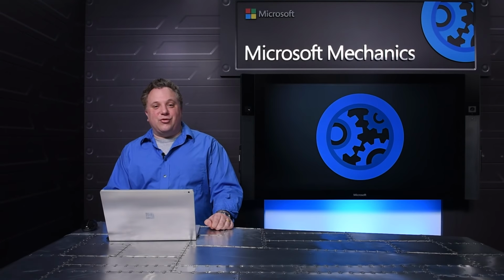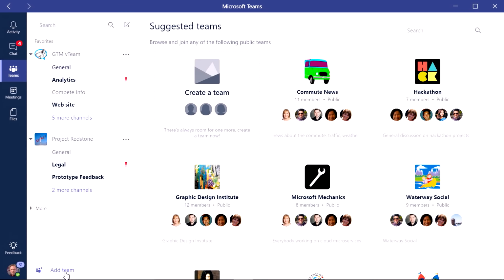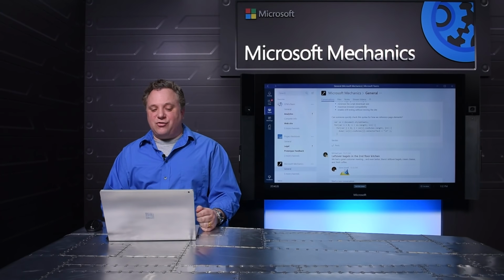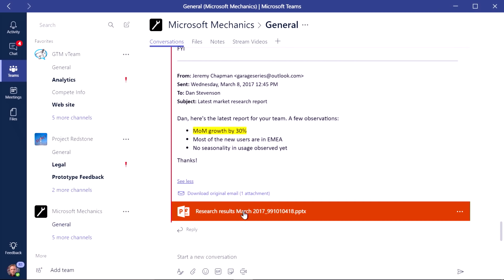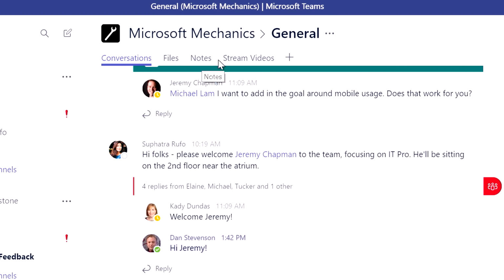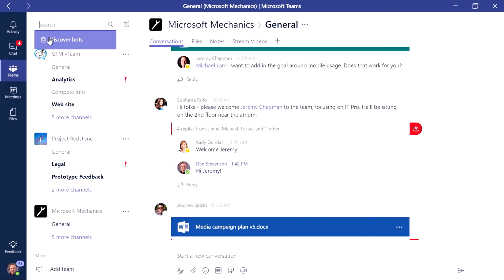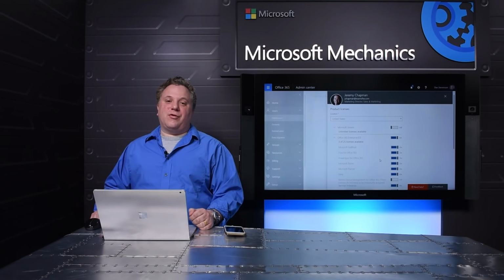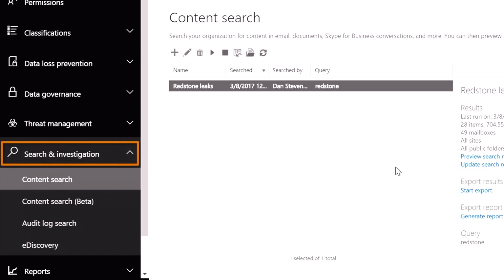Microsoft Teams tutorial (2017)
Microsoft Teams product developer, Dan Stevenson walks you through the latest updates to Microsoft Teams for a complete tutorial. Including: ‘Public Teams’ and how you can find and join them; new integrations with email and other cloud services; improvements to calendar and meetings; new mobile clients and call-kit integration as well as accessibility updates to enable a modern workplace. For IT admins, Dan also demonstrates compliance search and eDiscovery. Try teams for yourself here: aka.ms/startteams